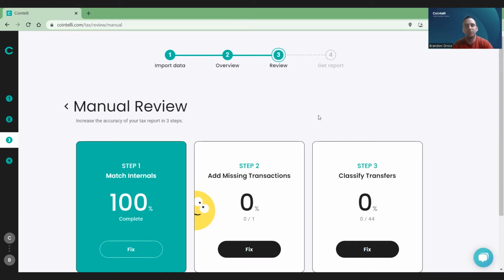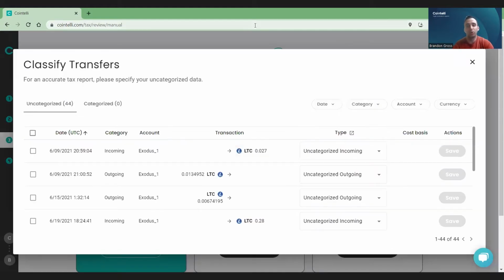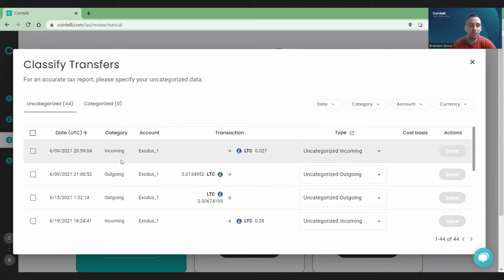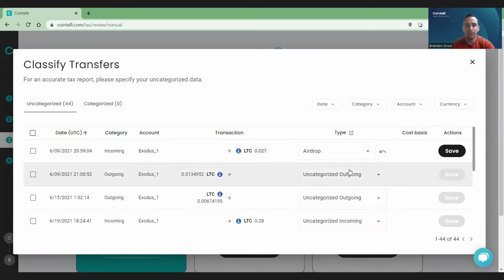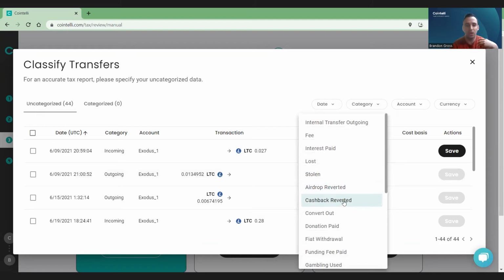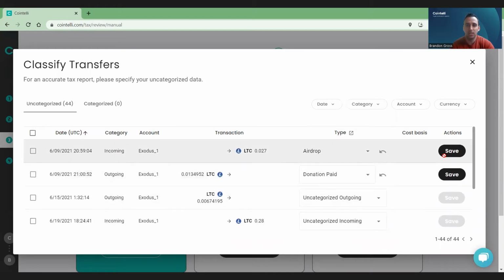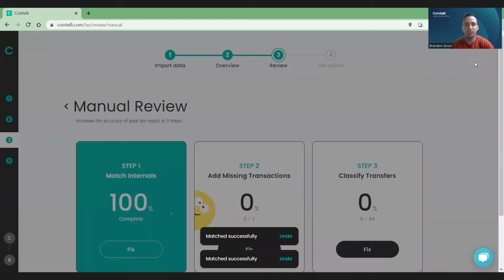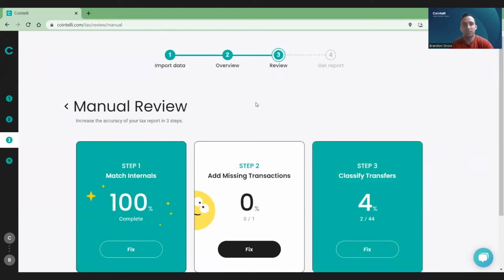How to use the Classify Transfers feature on Cointelli.com | Crypto Tax Tips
Unlike stock trading, crypto tokens are not part of a standardized ticker symbol system. This can lead to inaccurate importing of your coins. Fortunately, our CPAs and software engineers at Cointelli came up with a brilliant solution: Classify Transfers. If you learn how this incredible feature works, you can minimize the unavoidable importing errors.